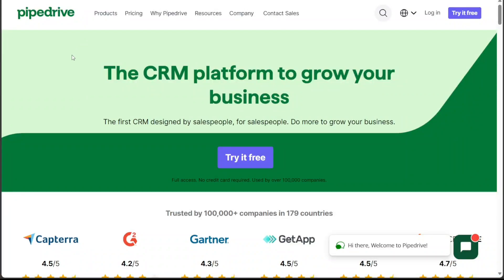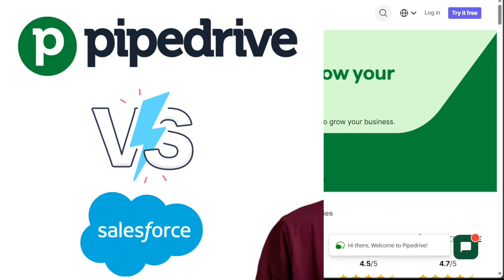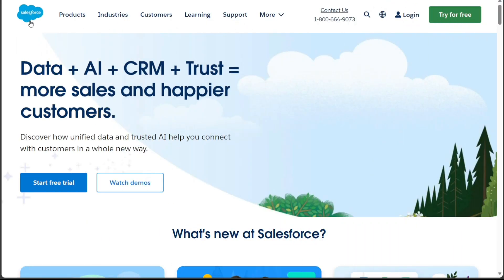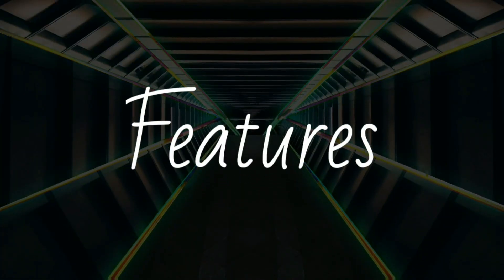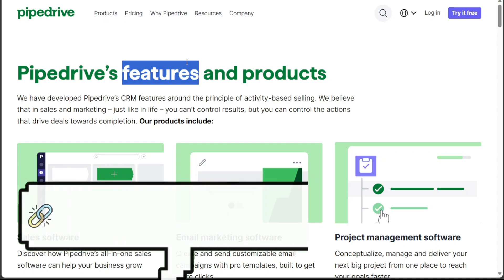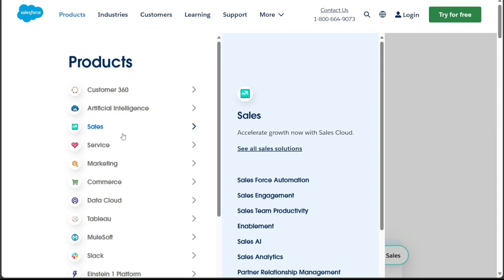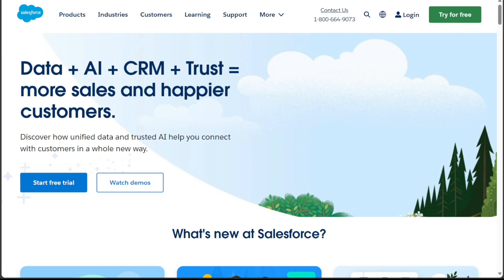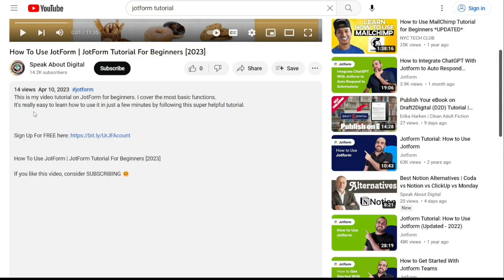Pipedrive vs Salesforce: Which is Better?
This is my video comparison between Pipedrive and Salesforce, we will carefully examine each company's services and charges, enabling you to determine which one is the better choice.

Salesforce vs Pipedrive: Which is Better?